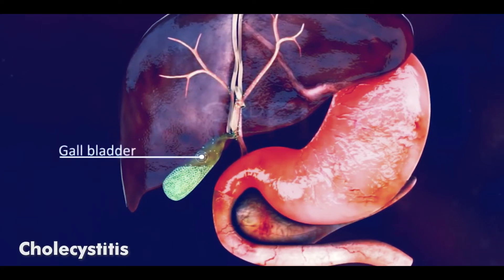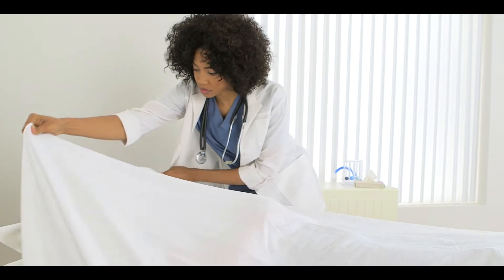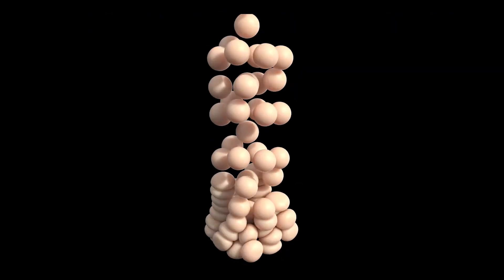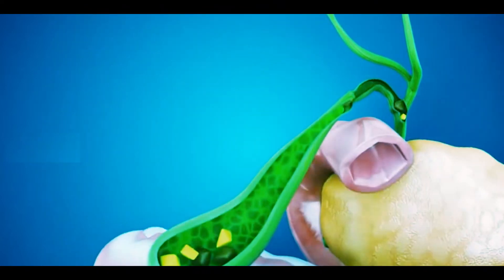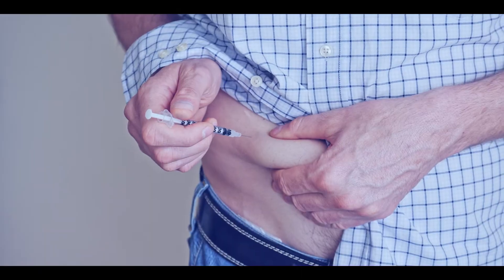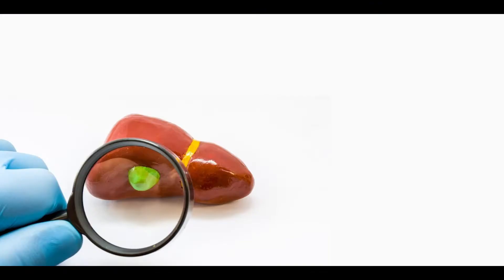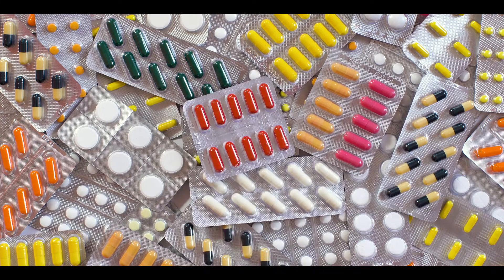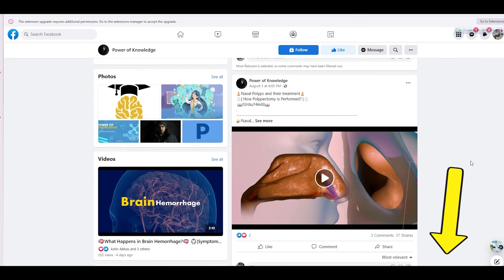What Happens In Cholecystitis? | Gallbladder Inflammation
Cholecystitis or gallbladder inflammation is a condition in which bile duct that connects the gallbladder with small intestine is blocked. This causes swelling and severe pain in the gallbladder. Cholecystitis is an emergency condition which requires prompt medical treatment, or it may cause patient’s death.
Let see why does cholecystitis occur?
Cholecystitis occurs due to blockage of our bile duct mainly because of presence of gallstones or tumor growth in the bile duct.
Gallstones
Bile is a thick fluid that comes from our liver and store in the gallbladder, of which bile releases into the small intestine through the bile duct. Bile is responsible for degradation of fats in our food. Bile mainly contains cholesterol and bilirubin which both form gallstones in the gallbladder. When bile is stored in our gallbladder, cholesterol in the bile starts accumulating and form cholesterol stone, while bilirubin also accumulates and form bilirubin stones. In this way, these stones accumulate in the gall bladder and become bigger in size with the time, and if they release with the bile into the bile duct, they block the bile duct. So, bile movement stopes that exert extreme pressure on the gallbladder. This results in swelling and severe pain in the gallbladder.
Because bile degrades fats in our body, that’s why, people who have diabetes or are obese have more fats in their body. So large amount of bile is produced which may cause formation of gallstones in the gallbladder.
Besides gallstones, if tumor growth occurs in the bile duct due to unknown reasons, it also causes blockage of the bile duct and results in cholecystitis.
A person may have gallbladder issue if he feels severe pain in the upper right side of his abdomen. In this case, patients should reach hospital immediately where they are strictly avoided to eat or drink anything; instead, they get nutrients through veins to fulfill body needs.
During hospital stay, patients undergo various tests to confirm gallstones in the bile duct. They receive medicines to dissolve gallstones. If medicines fail to dissolve gallstones, patients are suggested to undergo gallbladder surgery, called cholecystectomy.